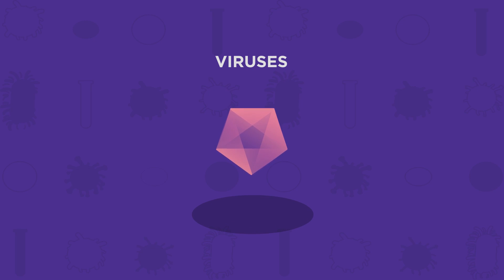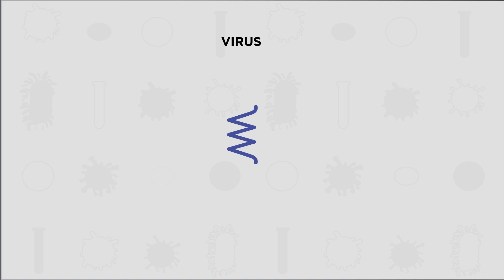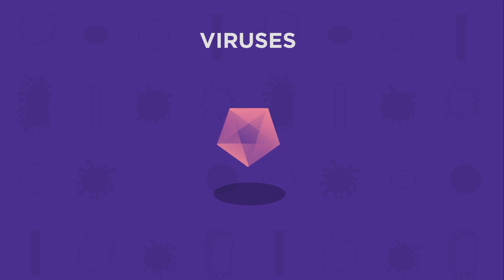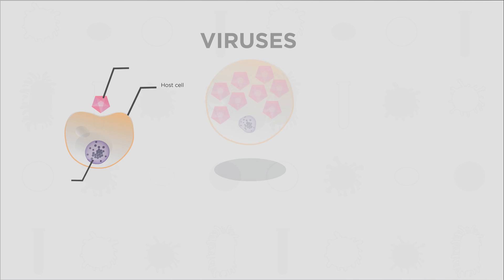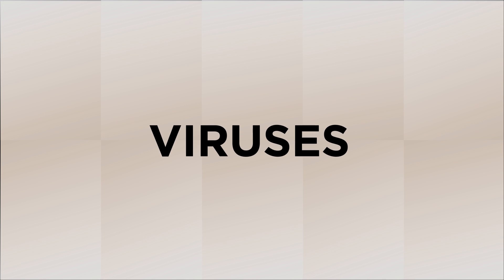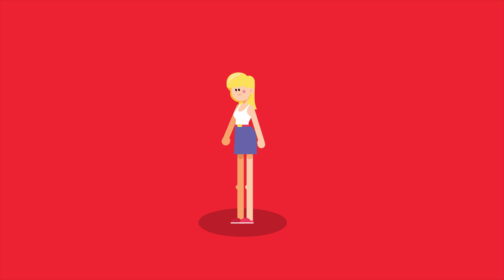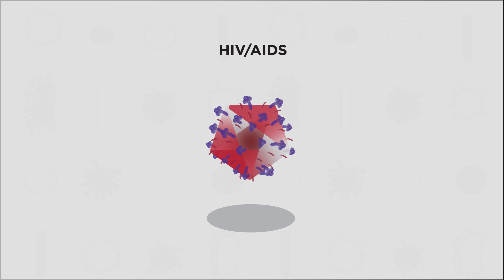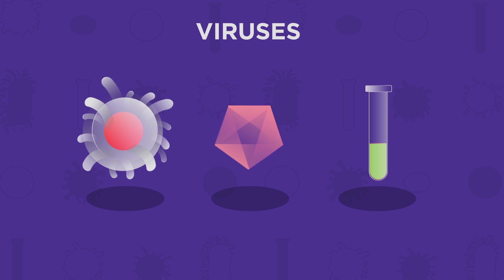What are viruses | Cells | Biology | FuseSchool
In this video we are going to look at what viruses are.

Viruses are a type of microorganism. They are too small to be seen with the naked eye: much smaller than bacteria, and about 100 times smaller than human cells. They come in many different shapes and are present wherever there are cells to infect. In fact, viruses are the most common biological unit on Earth, outnumbering all other types combined!

Viruses can infect humans, all animals, plants and even bacteria.

Viruses are very simple. They are made up of a protein coat surrounding a strand of genetic material. The genetic material can either be DNA or RNA.

Sometimes a membrane called an envelope surrounds a virus particle. This envelope isn’t made by the virus, but is actually stolen from the membrane of the host cell. This is a great strategy by the virus - it makes it harder for the host cell to identify the virus as foreign.

As we just saw, viruses aren’t made up of cells. In fact, they aren’t really living. They are halfway between a living organism and a chemical. Because they aren’t living, we say there are different types of virus… rather than saying different species of virus. Some common types of viruses are influenza and HIV/AIDS.

So if viruses aren’t living, how do they cause illness?

Viruses are parasites: they can only reproduce in other living cells. They enter a host cell and hijack the host’s genetic machinery. They make copies of their own viral genetic material instead, and produce lots more virus particles. After lots of virus particles have been made, the host cell dies and the viral particles are released to infect more cells. The released viral particles can also spread to other people.

There are actually two different ways in which the virus attacks the host cell, which we will look at in more detail in this video. ( How viruses cause illness ).

Viruses causes many human diseases, including colds… influenza… rabies… yellow fever… HIV/AIDS… pneumonia... bird flu… zika… ebola… and the cancer causing HPV. These are just a few examples.

Fortunately, the human immune system is very good at dealing with viral invaders.

Sometimes our immune system will recognise the virus as an intruder and will destroy the virus before it gains entry into a cell. Even after infection begins, often our immune system destroys the virus and the person recovers. Sometimes the immune system cannot destroy the virus fast enough, and the virus can cause permanent damage or death. In 1918 the Spanish flu is thought to have caused up to 50 million deaths worldwide.

Scientists have developed vaccinations against lots of viruses, which have even led to the eradication of some viruses like smallpox as all human hosts became immune. However, some viruses like HIV have proved impossible to develop any kind of vaccine for.

Did you know that antibiotics do not work for viruses? They are only for bacterial infections. If you have a cold or the flu, you shouldn’t be taking antibiotics - they won’t make a difference.

There are some anti-viral drugs that have been developed, such as one that dramatically prolongs the life of people affected by HIV.

So there we have viruses. They are incredibly simple organisms, but are extremely effective at causing infection!